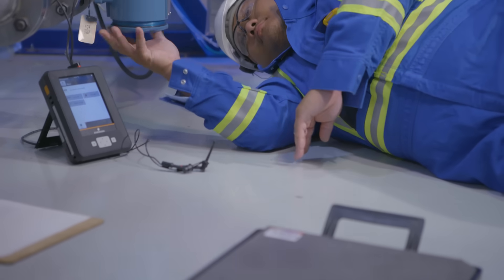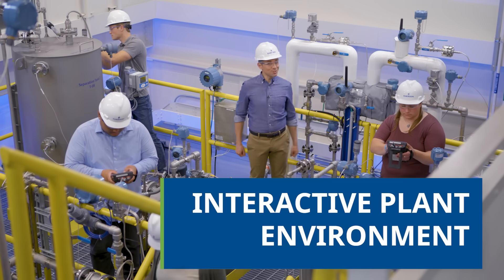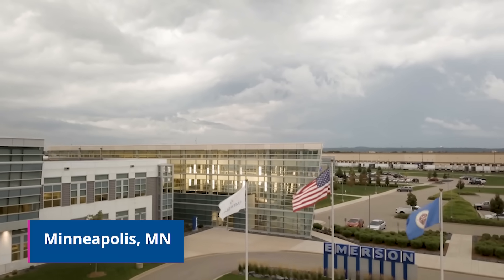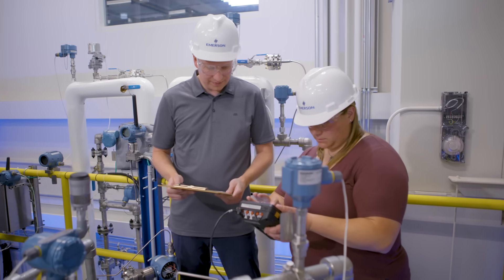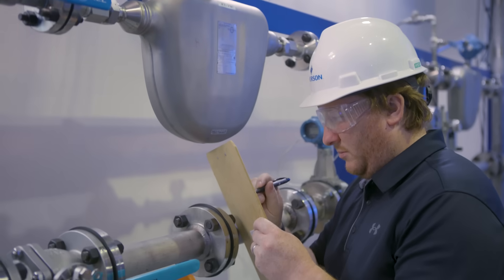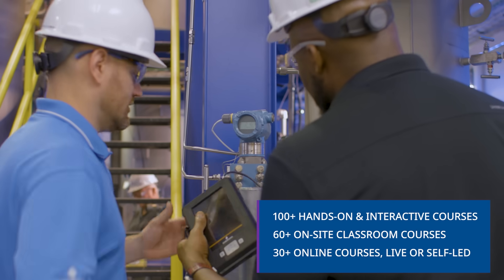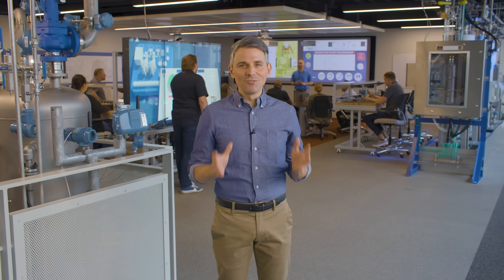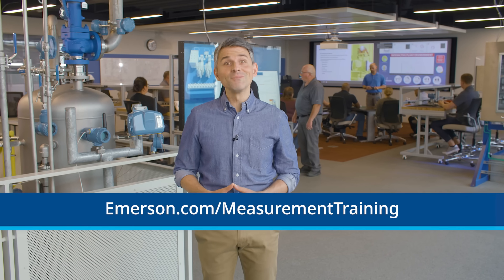Get Hands-on Training in Emerson's Interactive Plant Environment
Enhance the training experience and increase retention by training hands-on in Emerson's Interactive Plant Environment. Build skills here so you have them where and when it matters most.